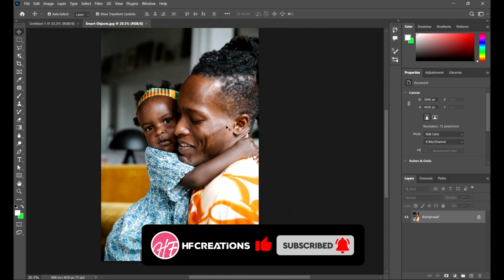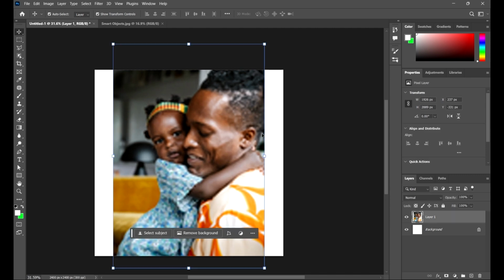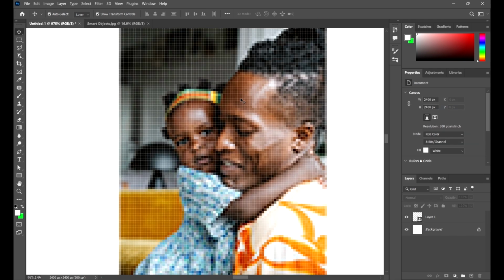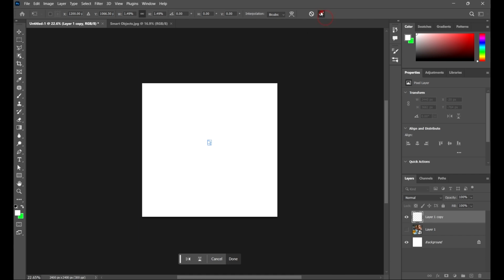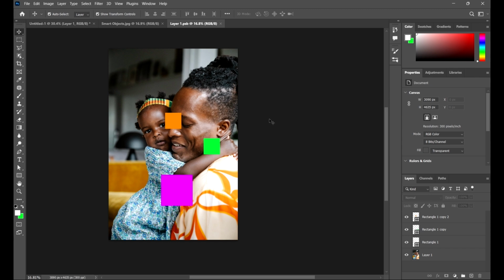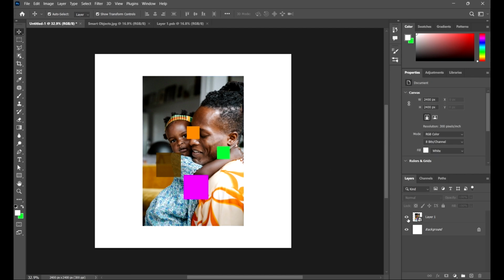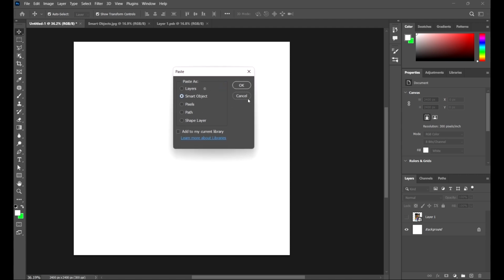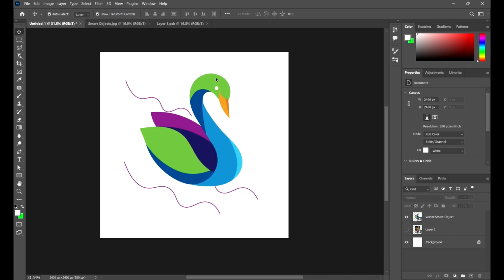How to Work with Smart Objects in Adobe Photoshop CC - The Right Way!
This Tutorial is a part of our Adobe Photoshop CC Course. In this video, you’ll learn what smart objects are and how to work with them in Adobe Photoshop CC.